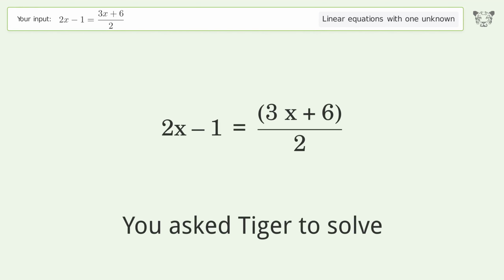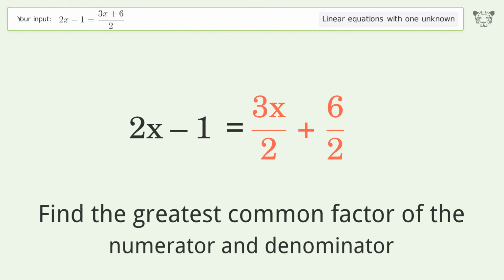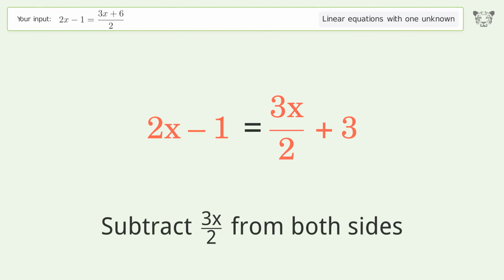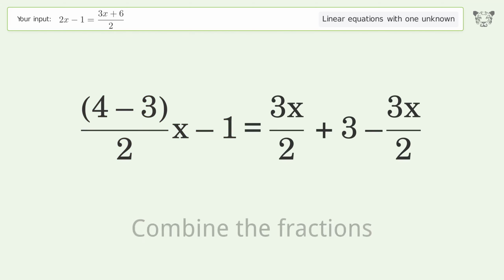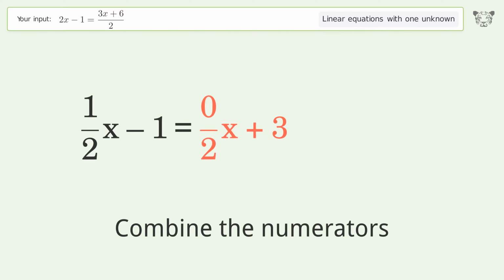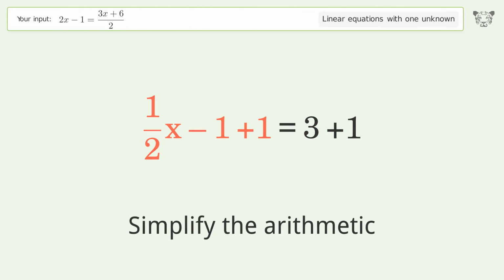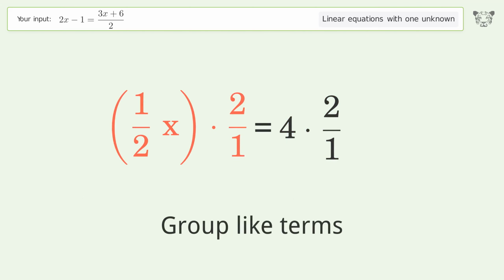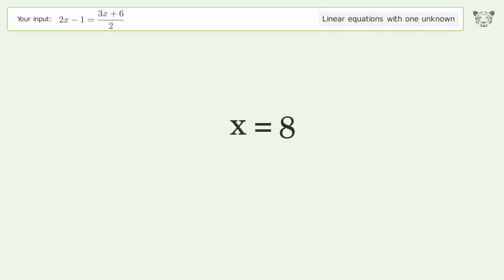Solve 2x-1=(3x+6)/2: Linear Equation Video Solution | Tiger Algebra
Struggling with 2x-1=(3x+6)/2? Watch our step-by-step video on Tiger Algebra to master this linear equation effortlessly. Also check out for more tips and tricks for dealing with linear equations with one unknown